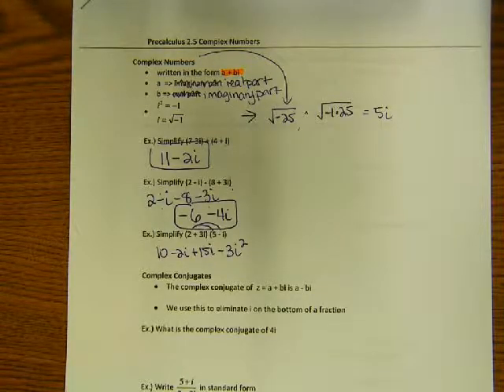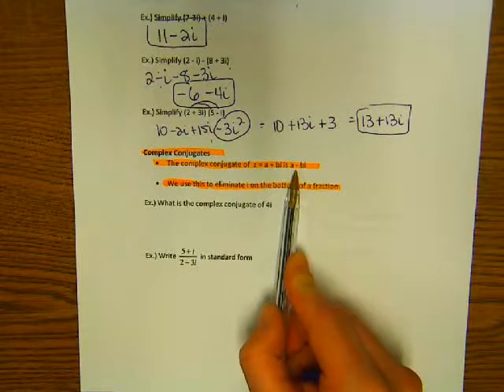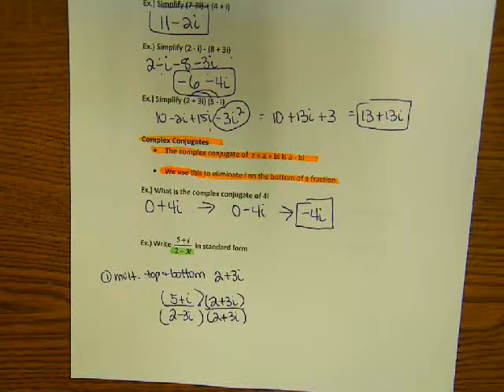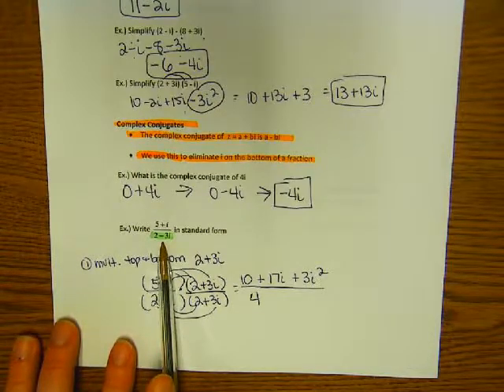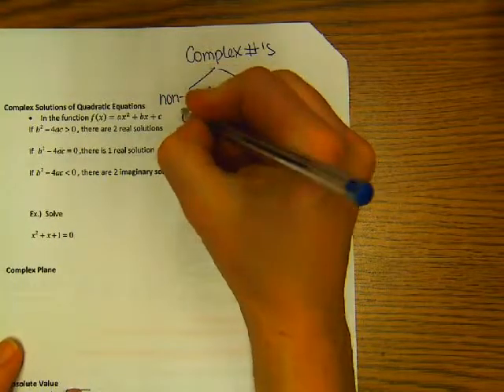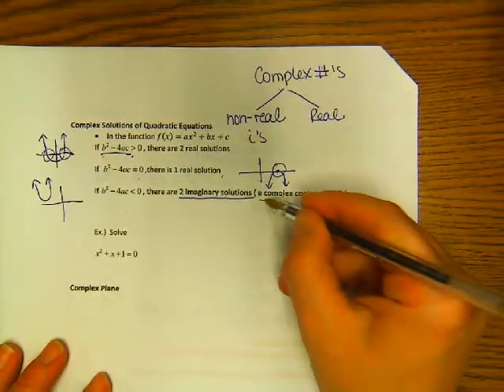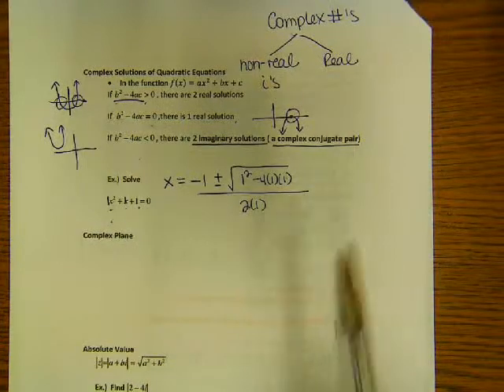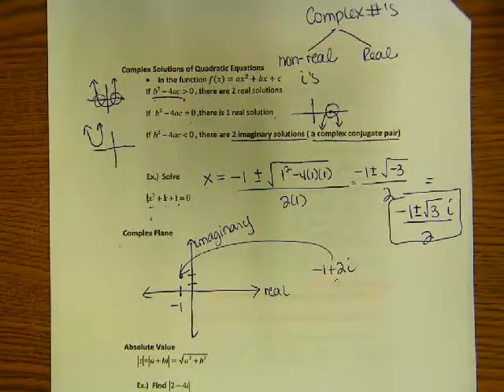PreCalculus 2.5 Complex Numbers